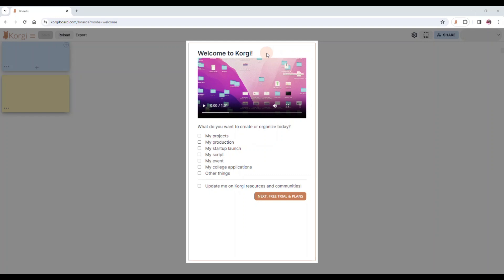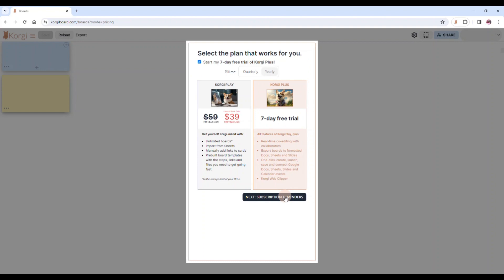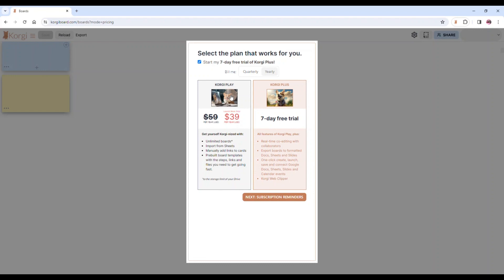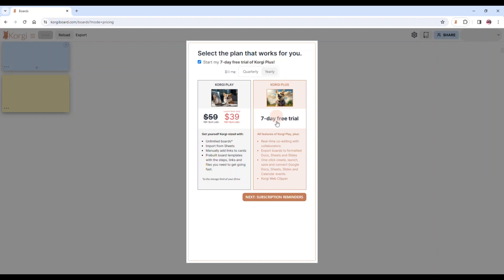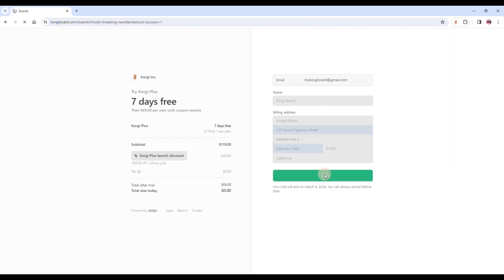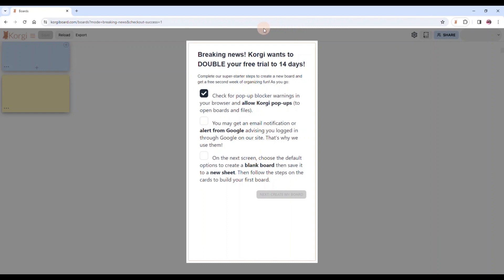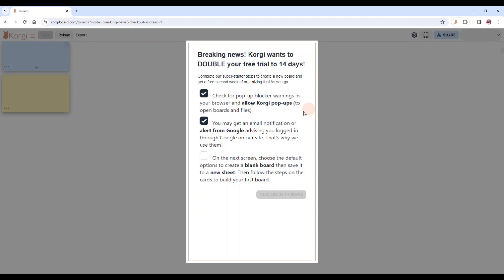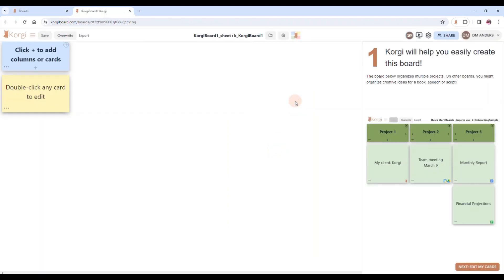Getting Started with a Free Trial on Korgi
Korgi's Welcome steps and our no-card-required trial - with a surprise opportunity to extend!